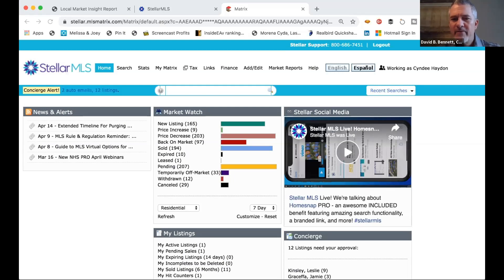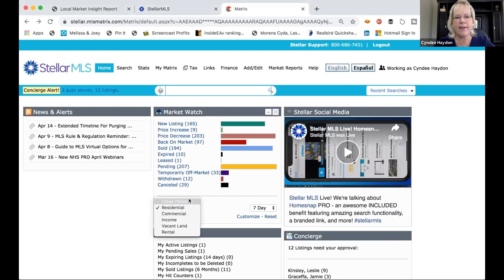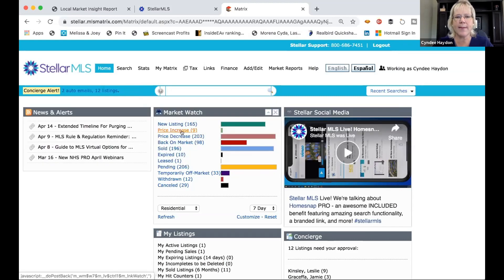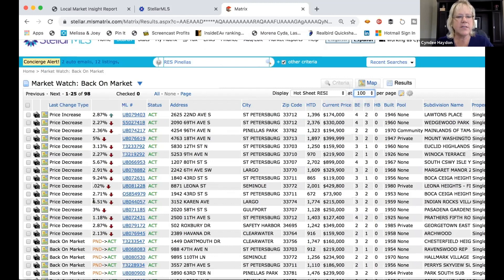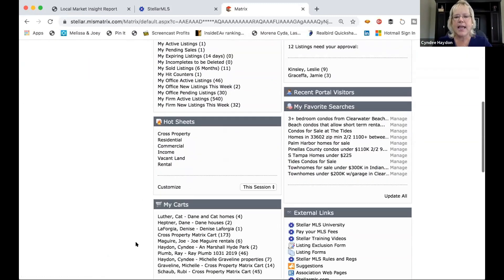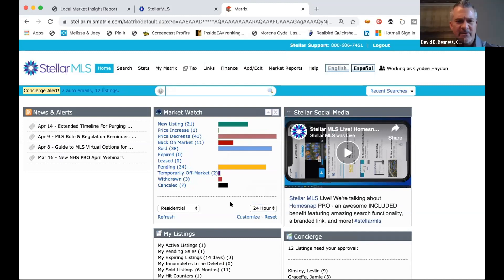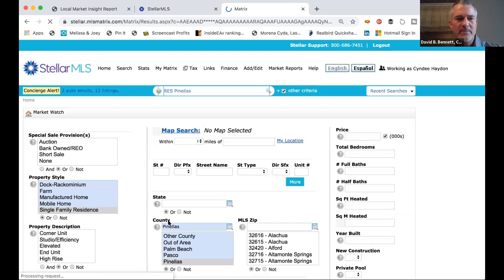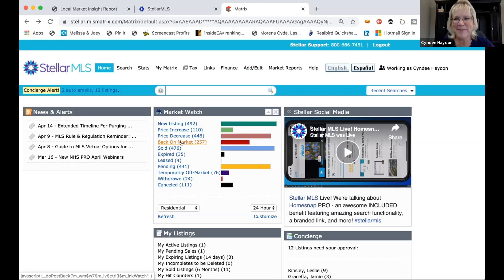MLS Market Watch Overview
A walk-through on how to use the Market Watch feature of Stellar MLS, including how to personalize it to show the exact data you want to see.